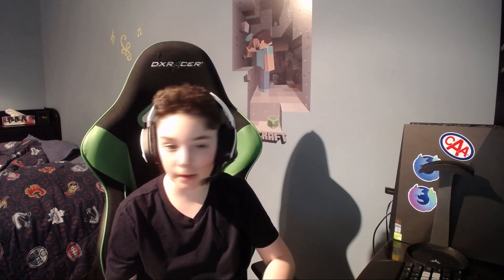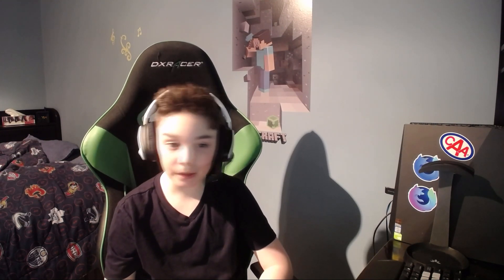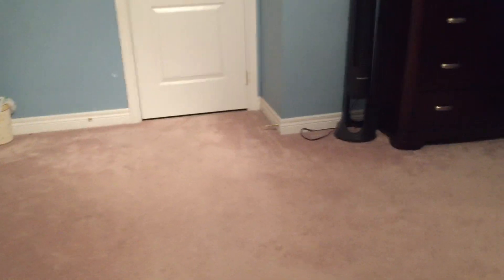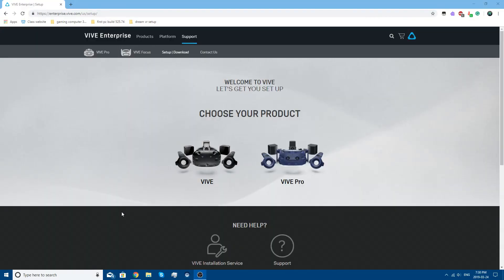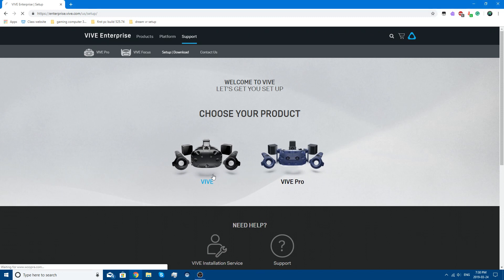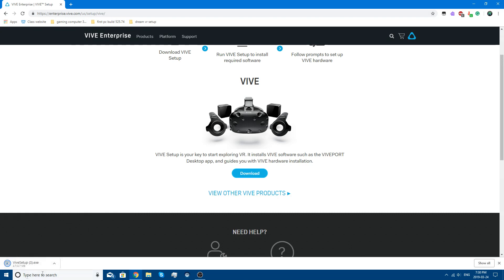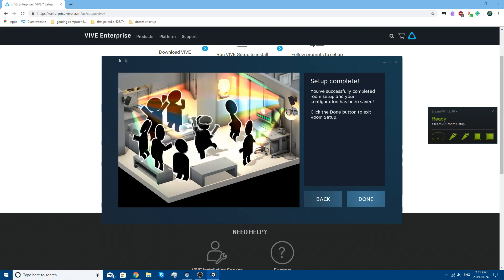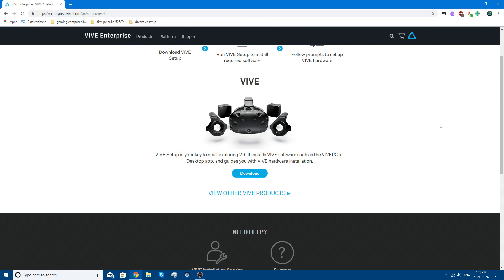How To Setup HTC Vive or HTC Vive Pro full tutorial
Hey, guys today I made my second tutorial video. :)